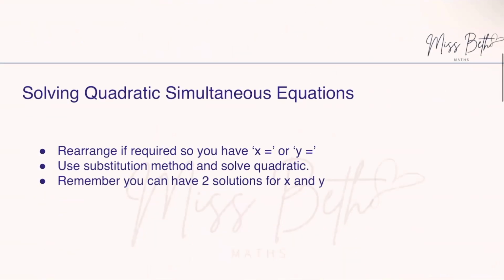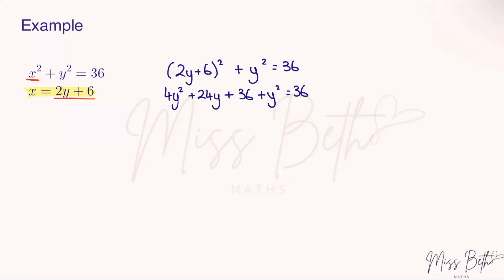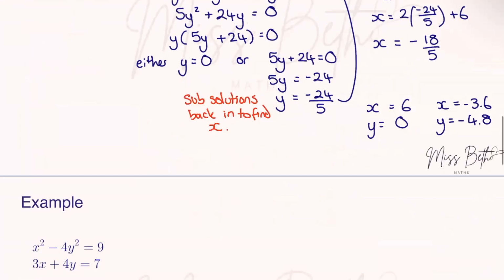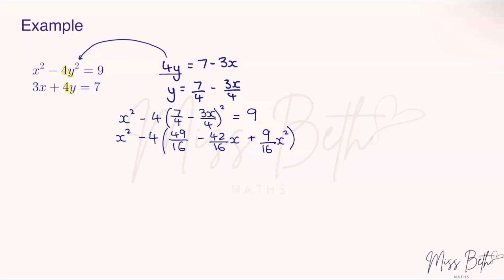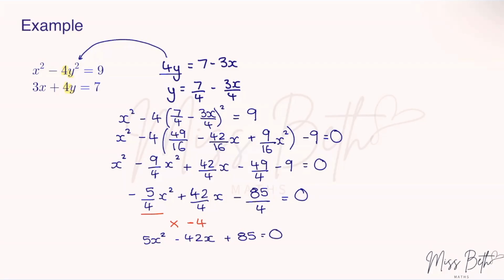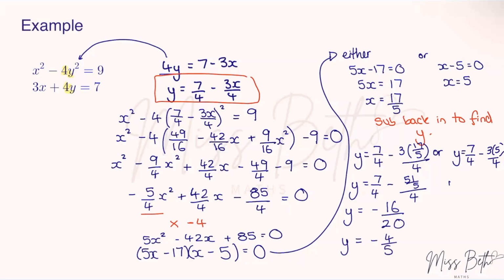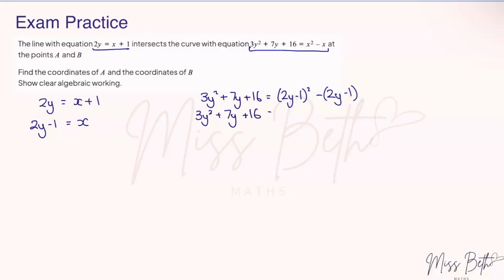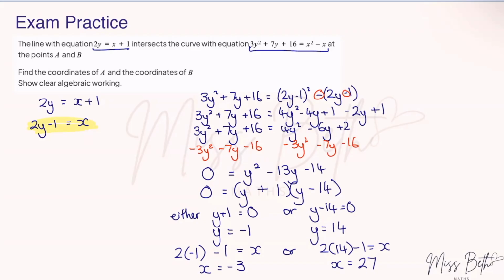IB MYP Math Extended - Solving Simultaneous Equations with Quadratics - Spring Break Series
00:00 Introduction
01:08 Key points
01:47 Example 1 - x^2 + y^2 = 36 and x = 2y + 6
05:35 Example 2 - x^2 - 4y^2 = 9 and 3x + 4y = 7
12:35 Exam practice - Finding the coordinates where two lines intersect - 2y = x + 1 and 3y^2 + 7y + 16 = x^2 - x